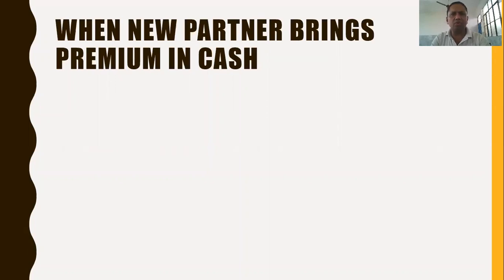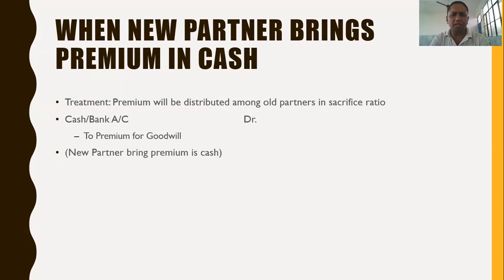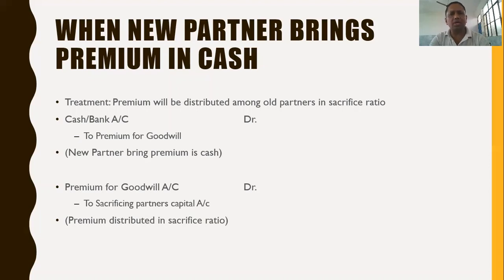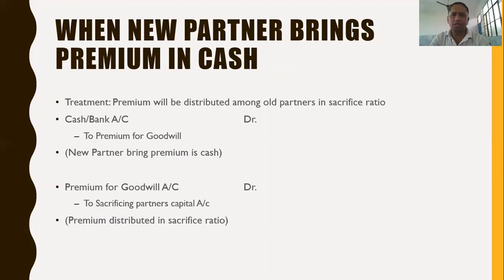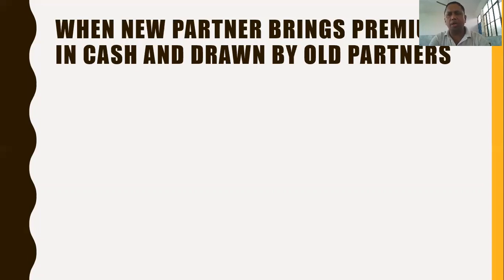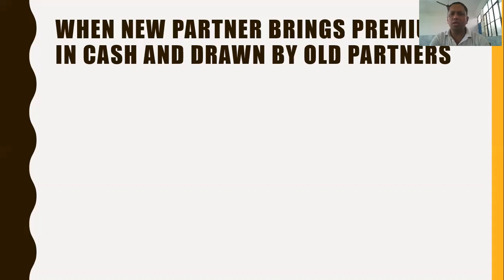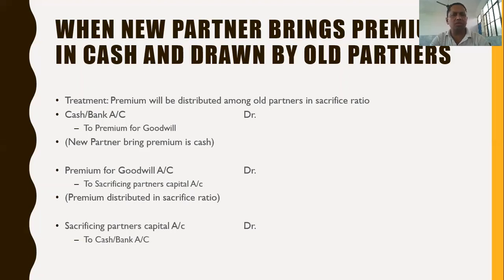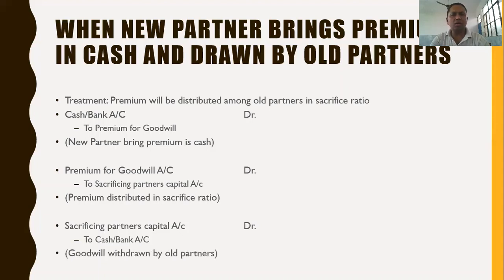Class XII Accountancy Goodwill 2